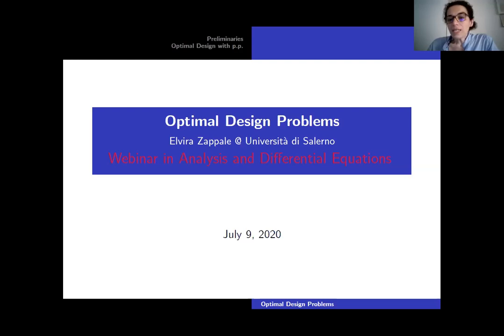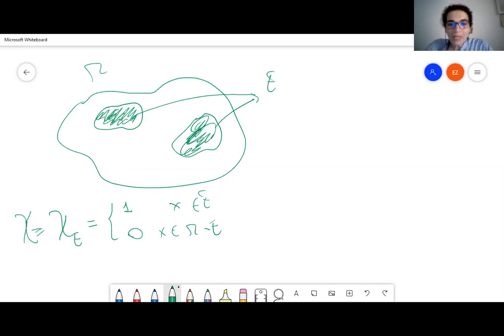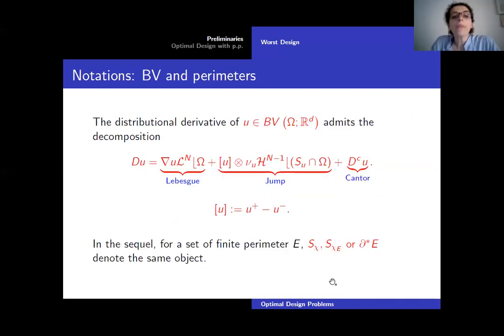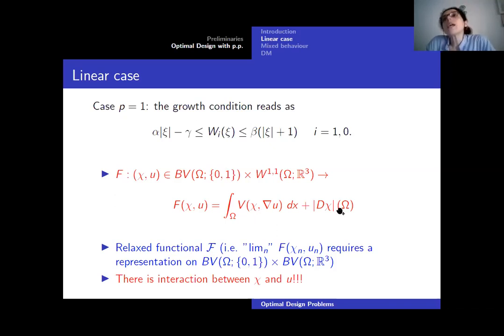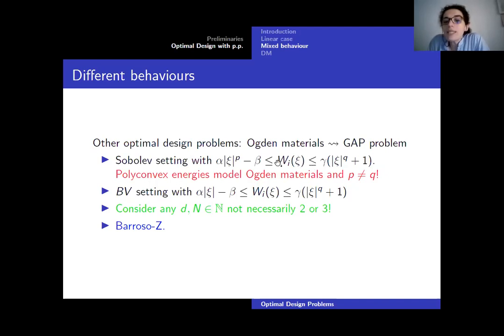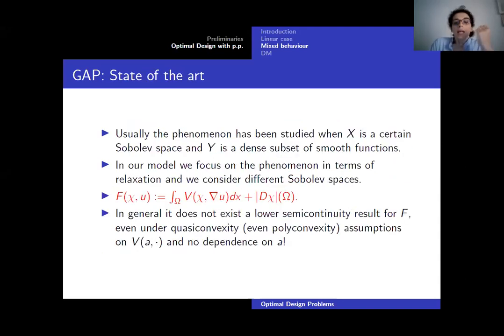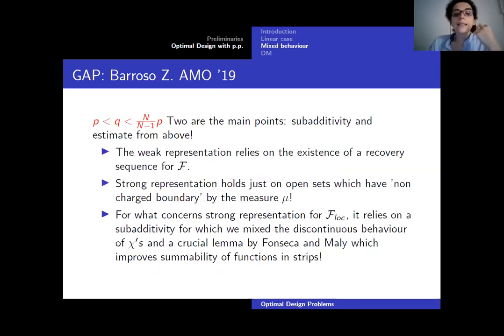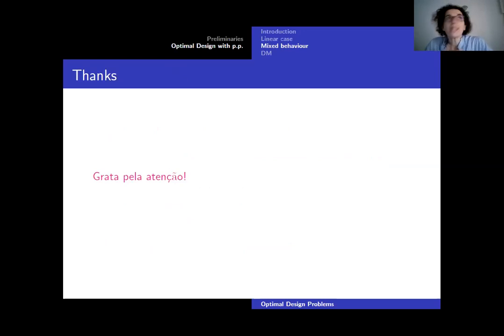Elvira Zappale | Lisbon WADE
Elvira Zappale, Università Degli Studi di Salerno.
Optimal design problems.

Lisbon Webinar in Analysis and Differential Equations
9 July 2020, Lisbon Webinar in Analysis and Differential Equations